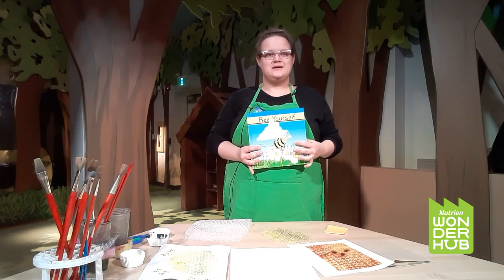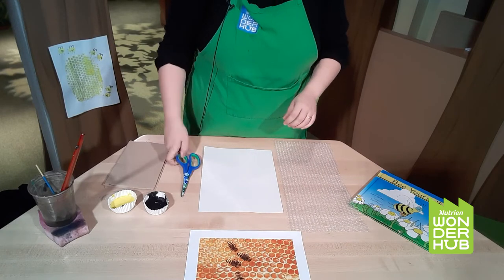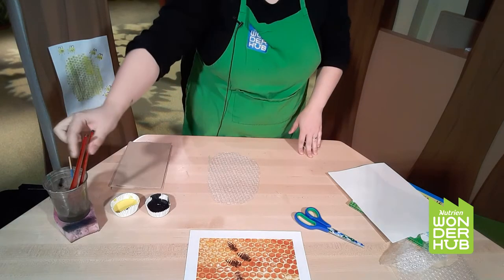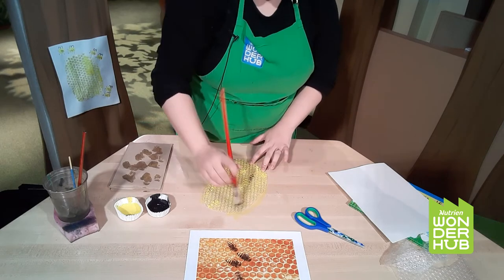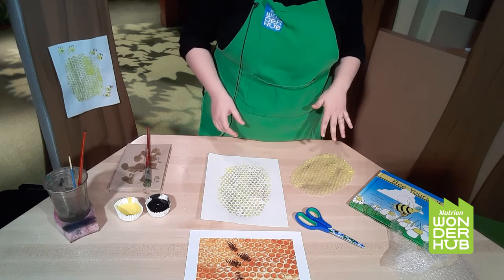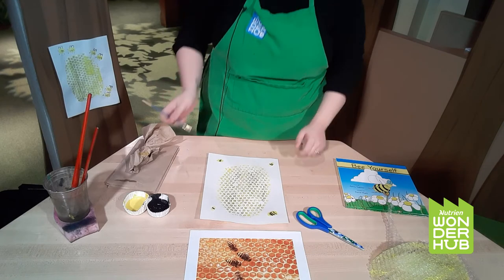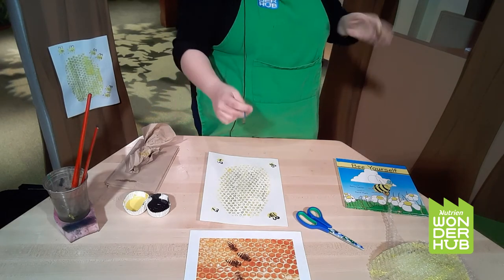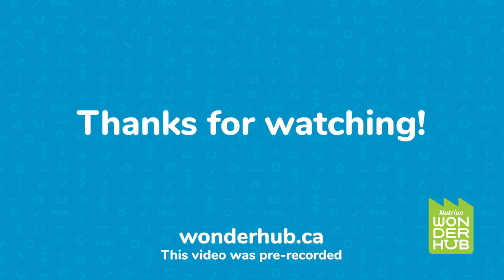Story and a Craft with Nutrien Wonderhub - Bee Yourself & Beehive craft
Today we are making a Beehive craft based on the Story Bee Yourself!
To make your beehive artwork you will need:
• Tempera Paint
• Paint Brush (1 Big, 1 Small)
• Napkins
• Bubble Wrap
• White Paper